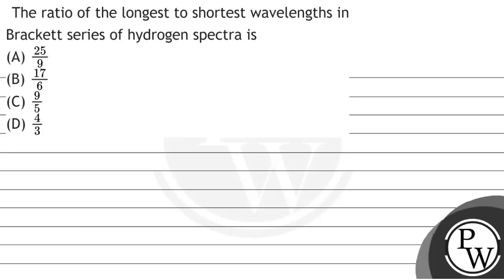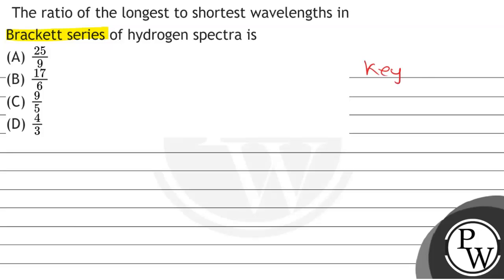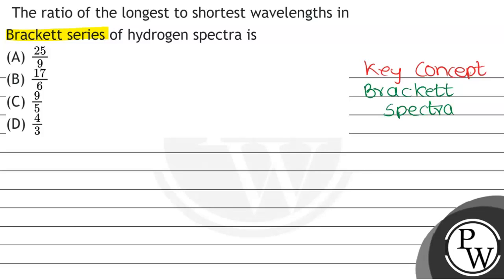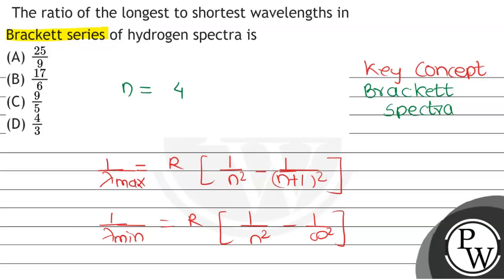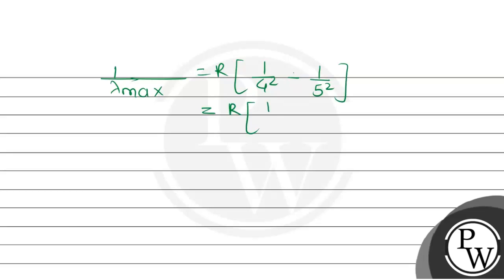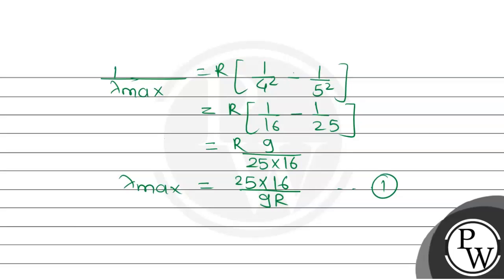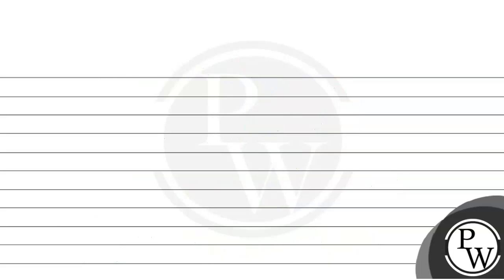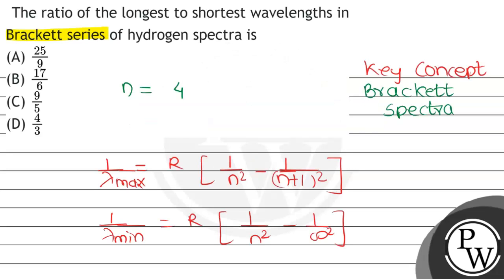The ratio of the longest to shortest wavelengths in Brackett series of hydrogen spectra is (A) \...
The ratio of the longest to shortest wavelengths in Brackett series of hydrogen spectra is
(A) \( \frac{25}{9} \)
(B) \( \frac{17}{6} \)